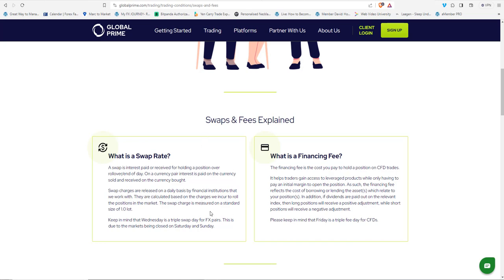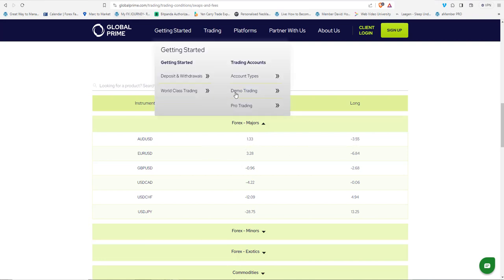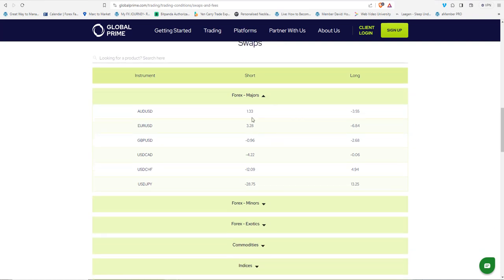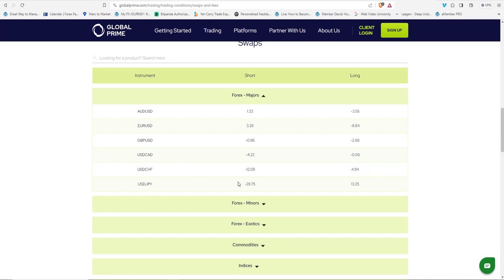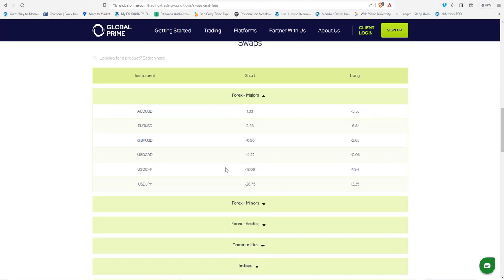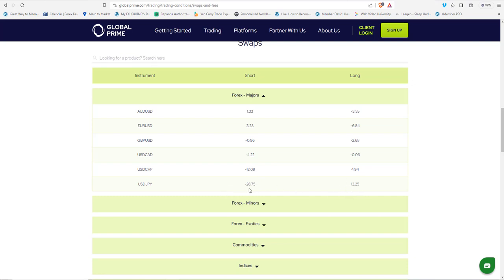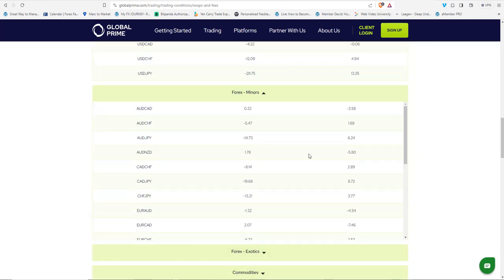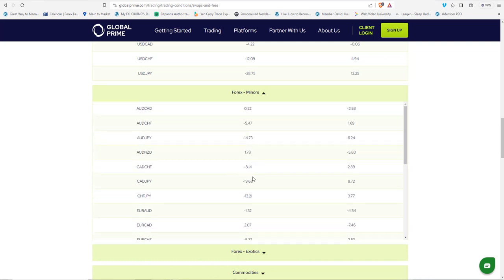Forex Swap Rates Can Cost You | ForexMentorPro.com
We have explained in the video how swap rates on certain forex pairs can affect your trading if you are holding them for more than a day.